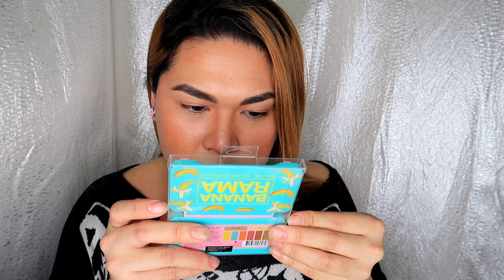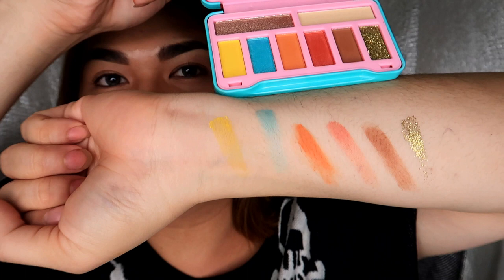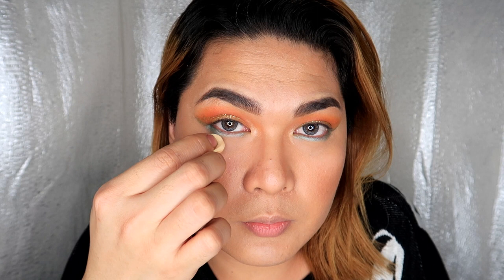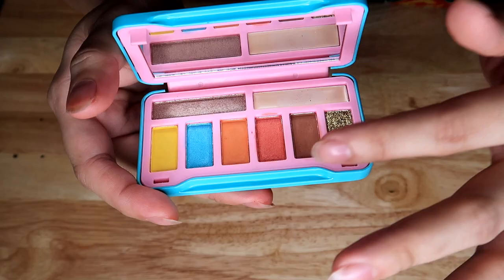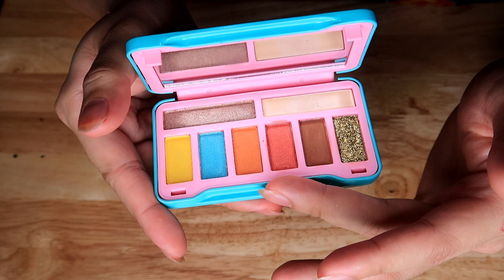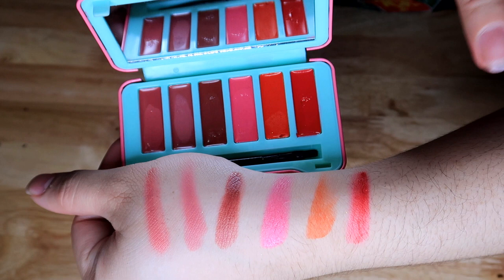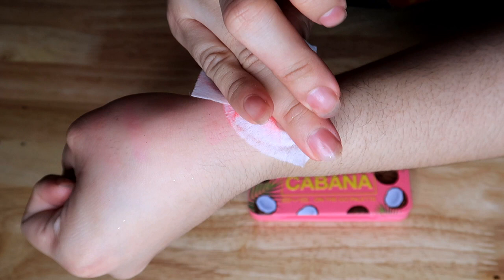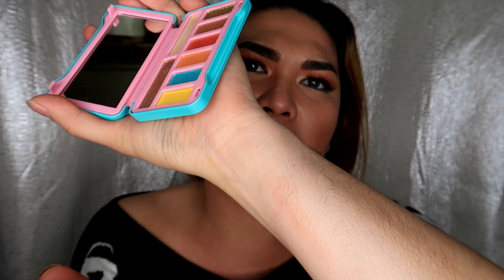BYS | BANANARAMA & COPACABANA ON THE GO PALETTE + REVIEW | Furry Haven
" ACTUALLY & ANYWAY " are words that I can't stop saying that it became a bad habit ..

but anyway this is my full review on the new products from BYS cosmetics I hope I have help you a lil bit with what to expect before buying the product ..I fall in love with the Bananarama palette cause it's very compact ..

I bought this on shoppe in BYS OFFICIAL STORE so this is not fake .. each palette cost 799 peros , peso nlang 800 na .